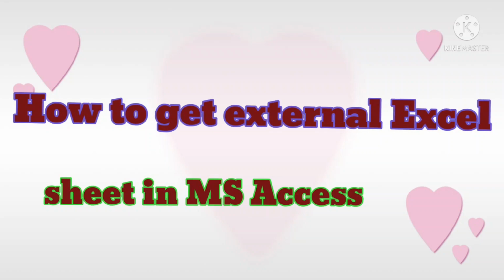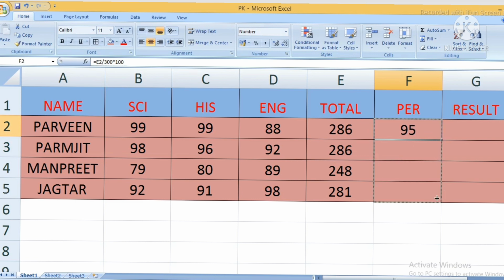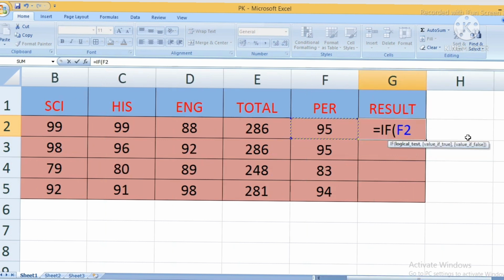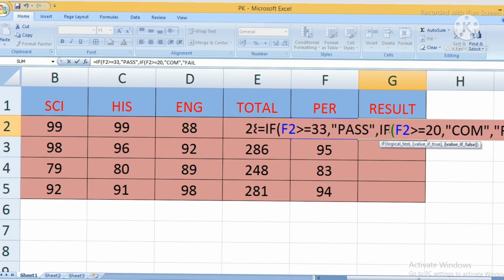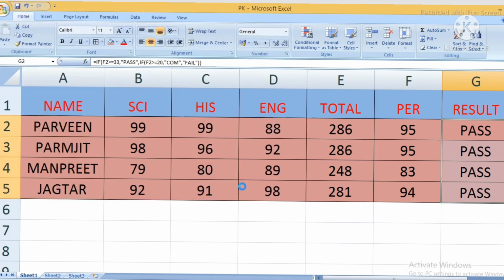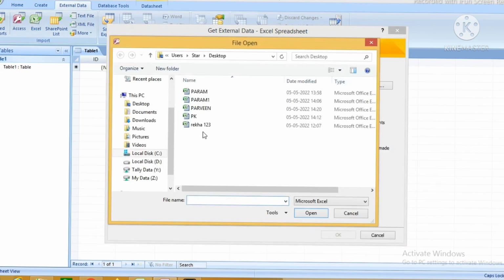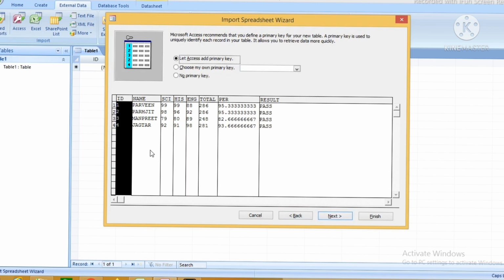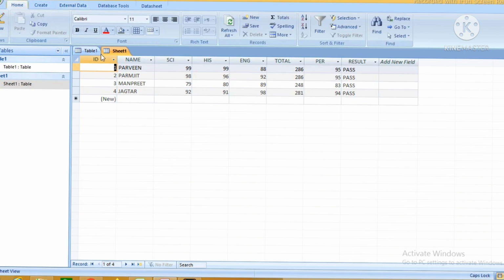How to get external Excel sheet in MS Access (@NangluPK1459 )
⭐Computer Basic, MS-OFFICE,
Software  and many more topics. So Friends, If you want to know more about channel then watch my all videos. Thanks, Praveen Kaur